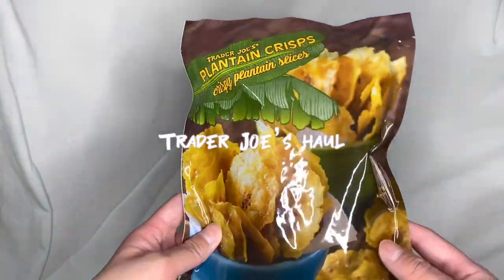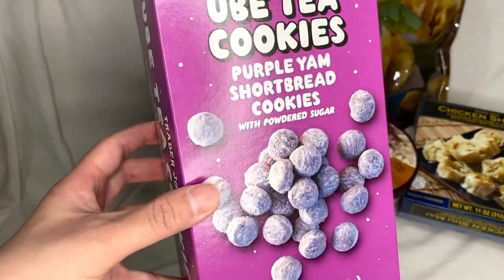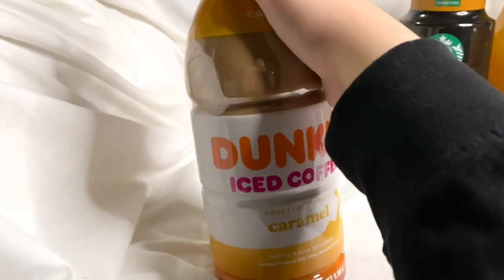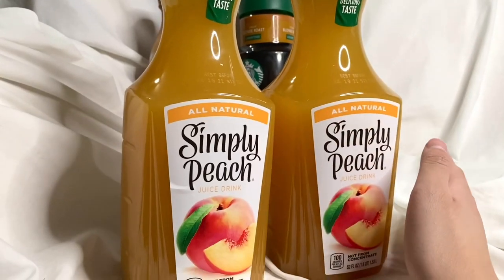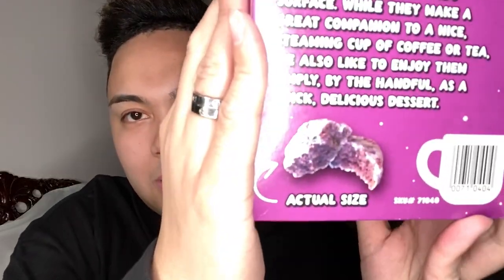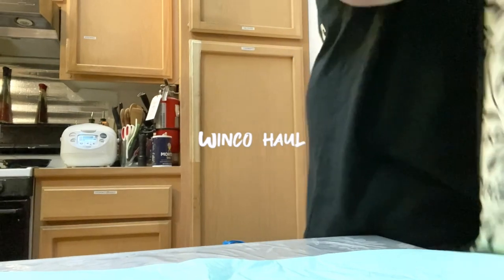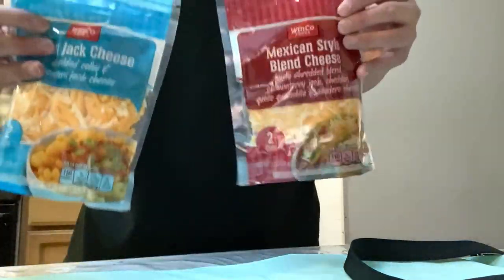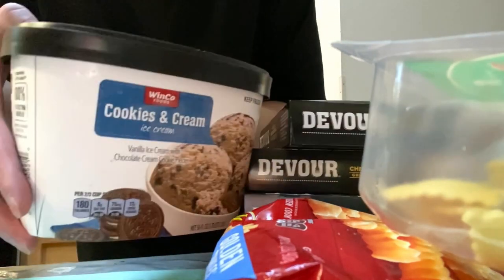VLOG | ASMR COOK WITH ME, TRYING UBE COOKIES TRADER JOE'S, RUNNING ERRANDS, & SHOP WITH ME AT ROSS!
FOR FUTURE UPLOADS! ✘-

Hey everyone! In today's video, it will be a weekly vlog. In this vlog: ASMR cook with me, trying ube cookies from Trader Joe's, running errands, & shop with me at Ross. Thank you to everyone for making my dreams come true through my YouTube channel. I wouldn't be where I am now without your guys’ continued support. Please give this video a big THUMBS UP for more Vlog videos!!! Anywho, I hope you all love it. 🖤

-✘ EQUIPMENT USED:
- BACKDROP LIGHT
- BLUE YETI MICROPHONE
- NEEWER RING LIGHT
- LAVALIER LAPEL MICROPHONE
- iPHONE 11 PRO
- iMOVIE 19'